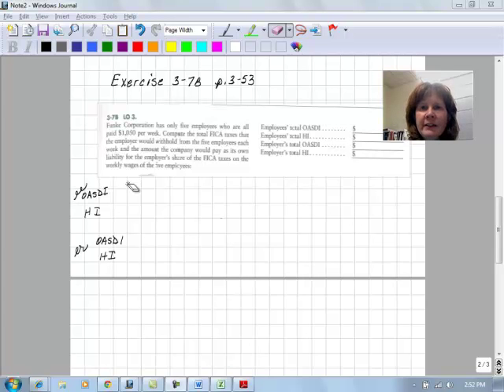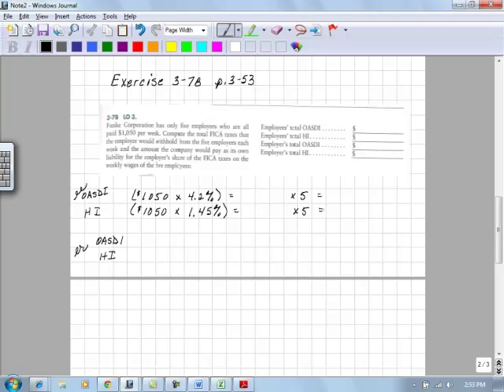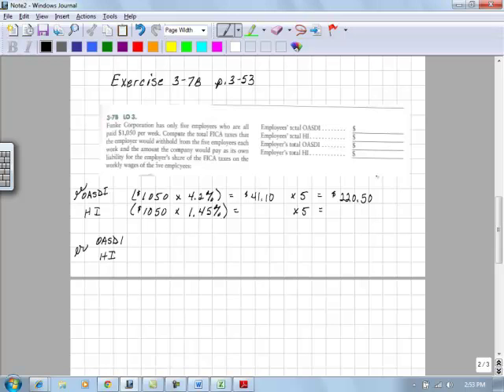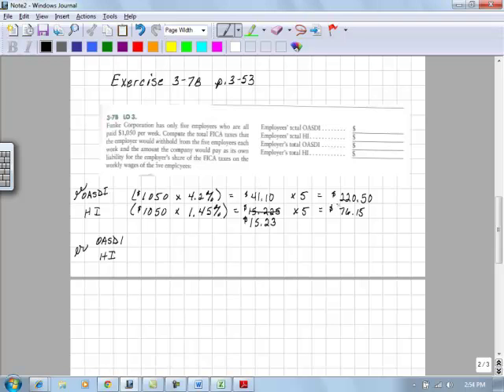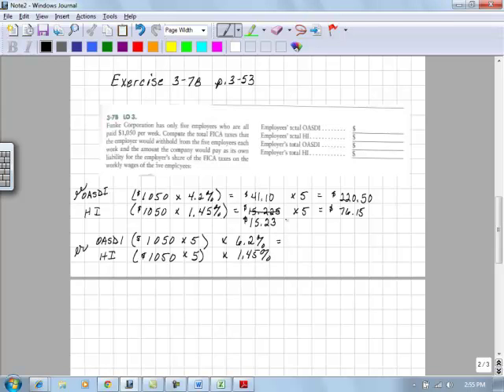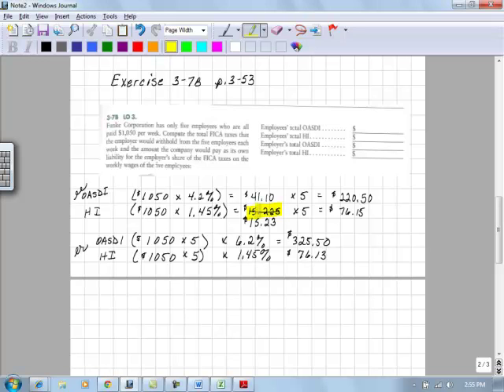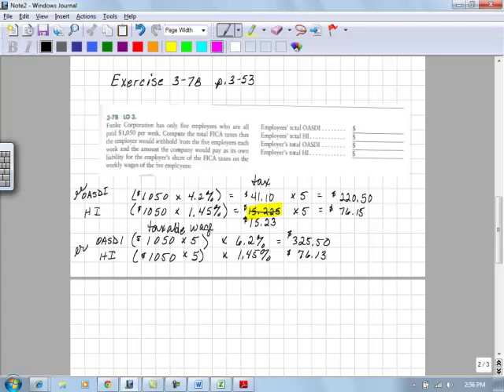Acc 161 E3 7B Fall 2013